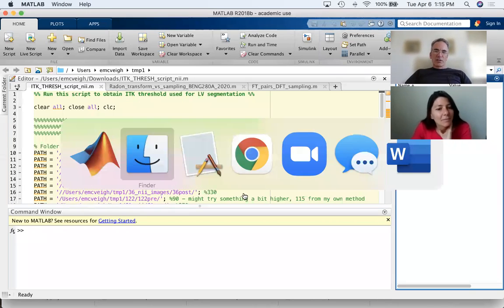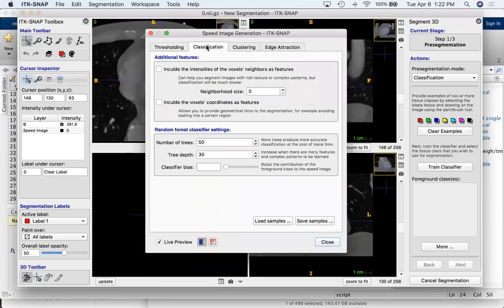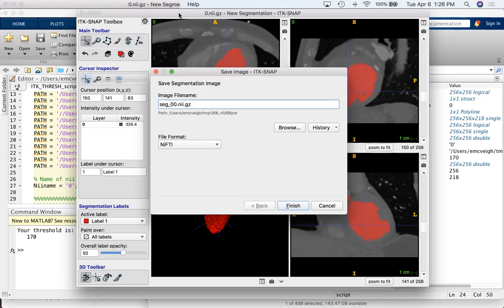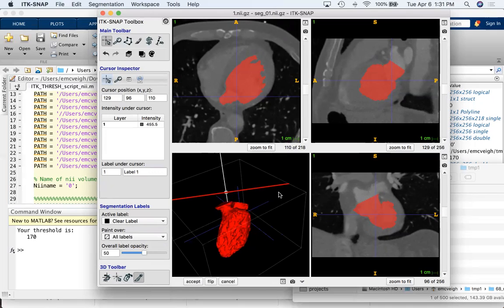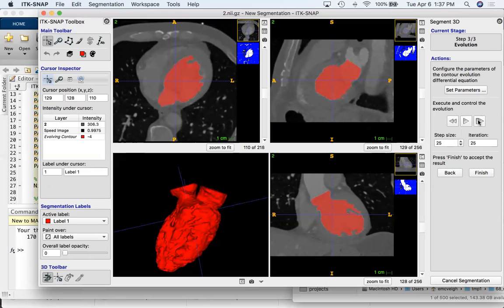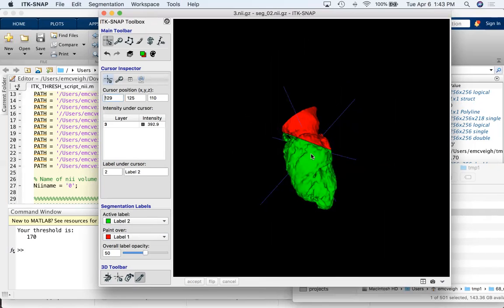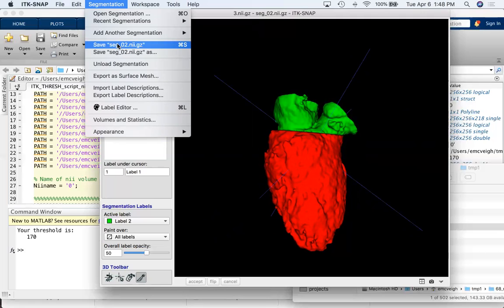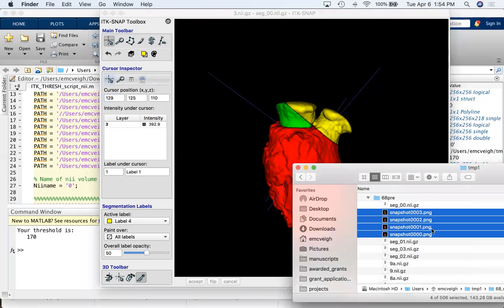AUH segmenting elliot and maria